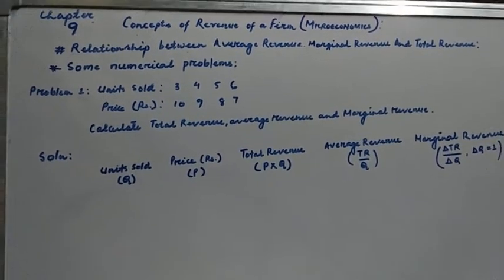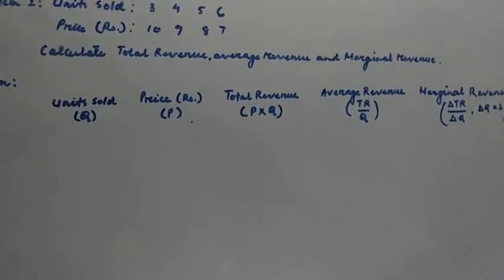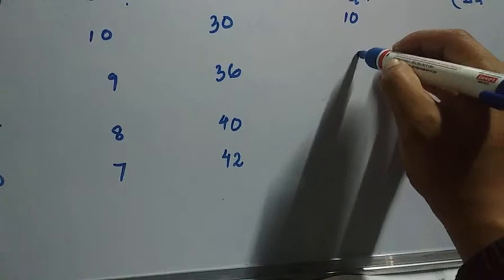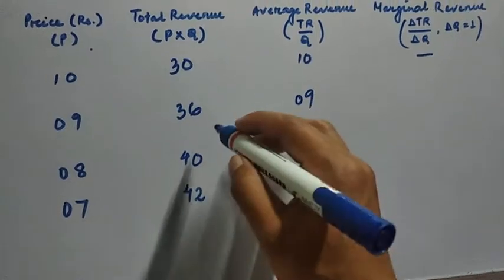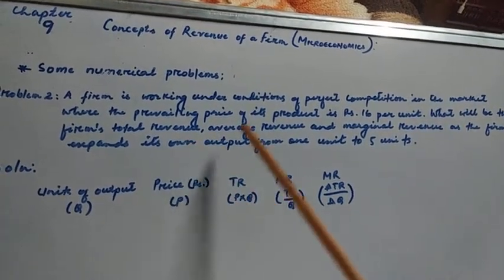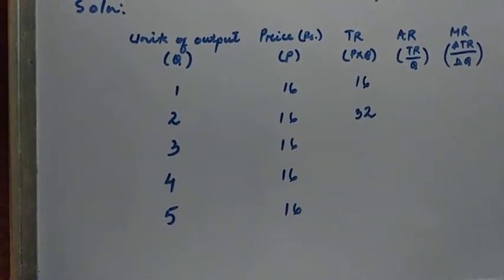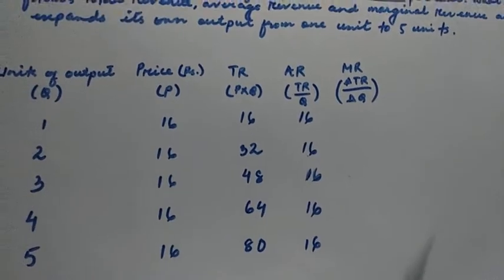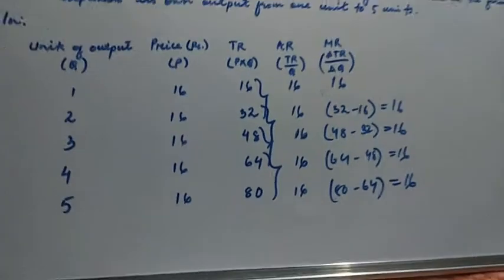Numerical Problems: Total Revenue, Average Revenue and Marginal Revenue.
Microeconomics Class-XI Chapter-9: Concepts of Revenue of a Firm (Last part)